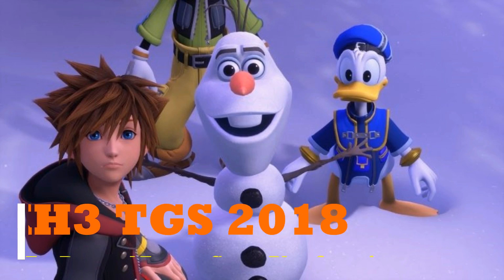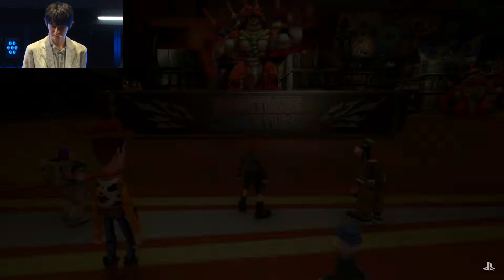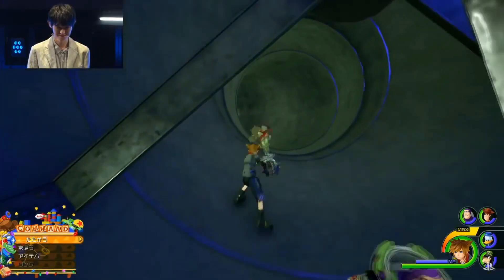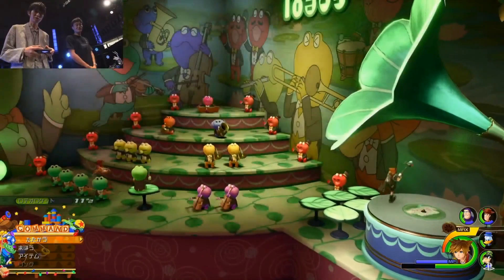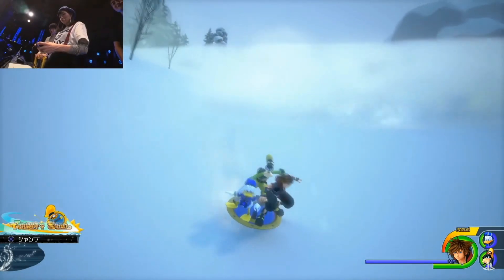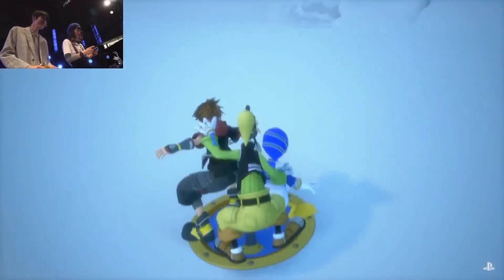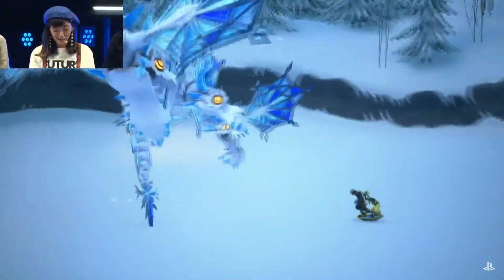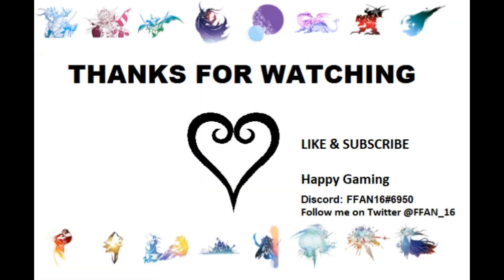Kingdom Hearts 3 - TGS 2018 Game Play Overview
Hey guys here is a quick over view from me of the game play they showed during TGS 2018 for Kingdom Hearts 3. Hope you guys are getting as excited as I am for this game and you enjoy the video :)

Like and Sub for upcoming videos and live streams found here on my YouTube channel.